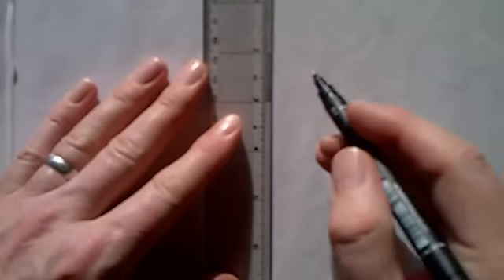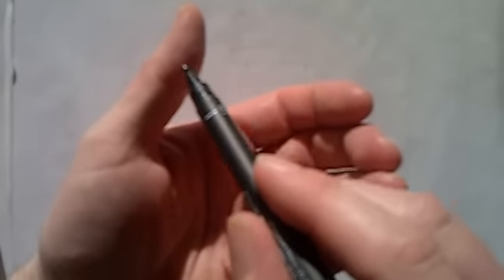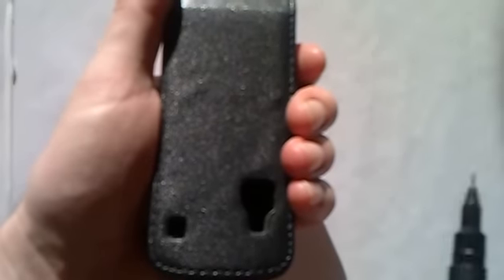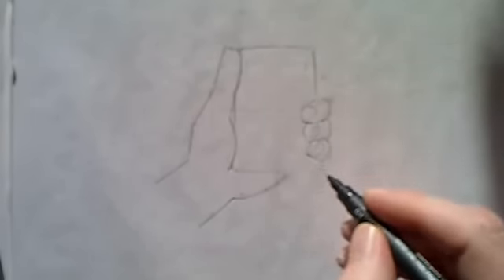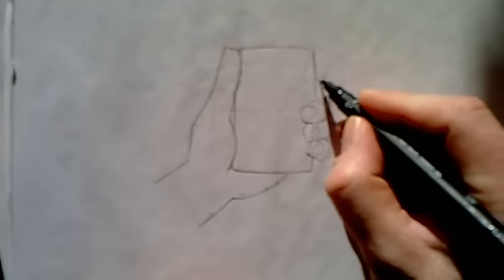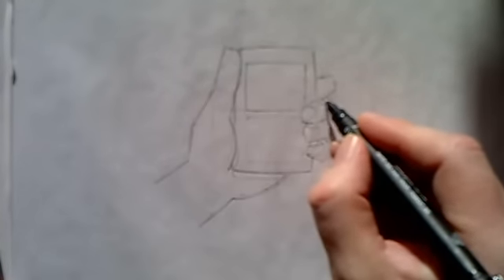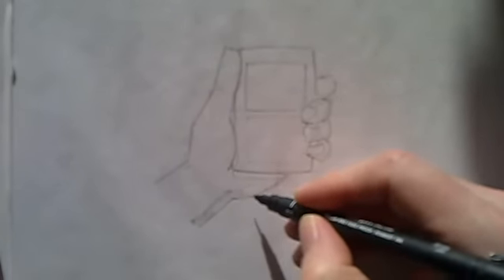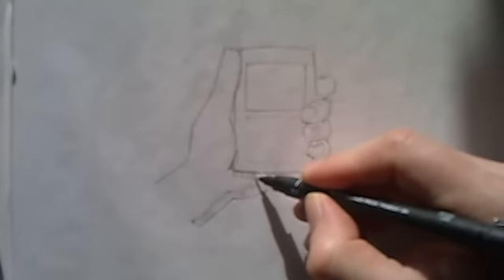Design Sketching - Hand Holding Phone